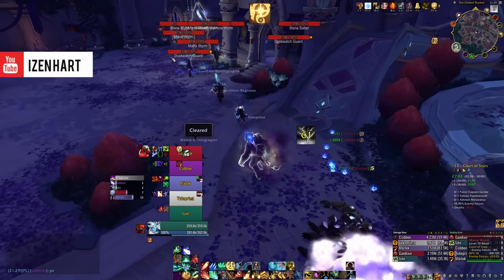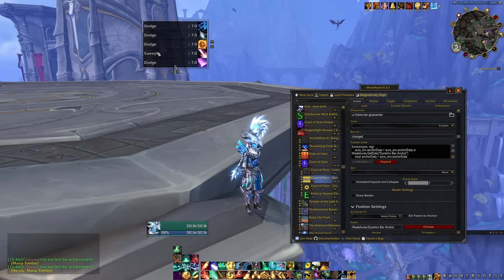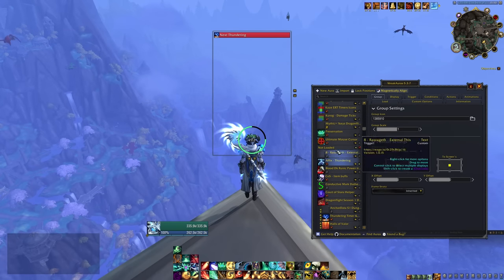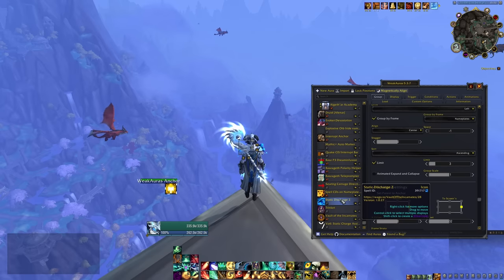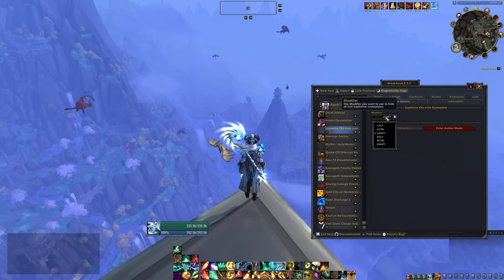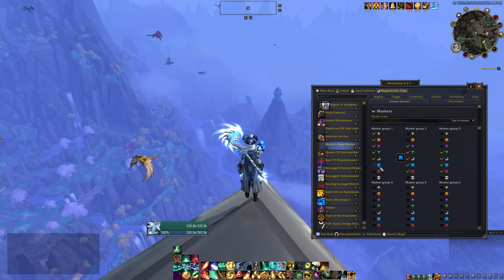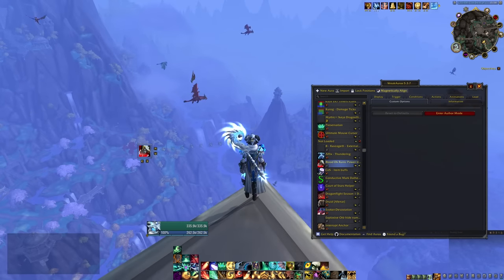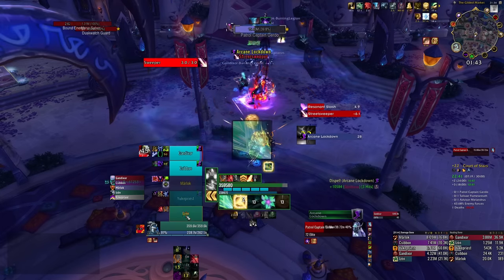GET BETTER in Mythic+ with these Helpful WeakAuras! Simple & Easy to use!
I'm on Twitch @ - 10 PM CET / 1 PM PST / 4PM EST

Dragonflight Season 1, Patch 10.0.5: Getting Better at your gameplay isn't just about
learning your Spec, rotation and cooldowns, learning mechanics or the route of your Mythic+
group, it's also having a top of the line set of WeakAuras to help you through it!
In this video I'll be showing you some of the most used and most helpful WeakAuras you
can find to make your stay in Mythic+ Dungeons much more relaxed!

00:00 Intro & Combat Timer
01:24 Dragonflight Dungeons WA
02:20 Court of Stars Helpers
03:03 Thundering Helper
03:48 Ultimate Mouse Cursor
04:35 Spell Cooldowns on Nameplate
06:00 Quaking & Explosive Helpers
07:25 Mythic+ Auto Marker
09:25 Blood DK Runic Power Tracker
10:40 My Own Preservation Suite
11:35 TY PATRONS! Here's how to support for free!

                                      W   E   A   K   A   U   R   A                  L   I   N   K   S